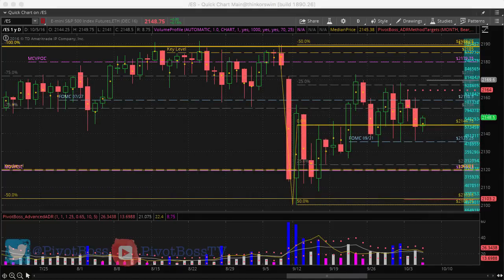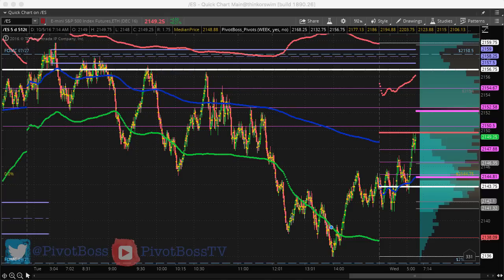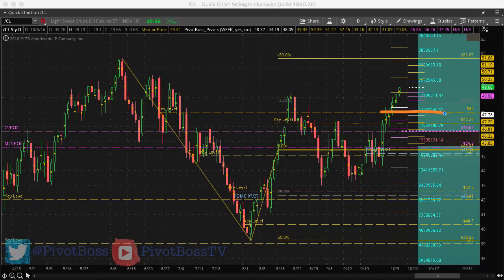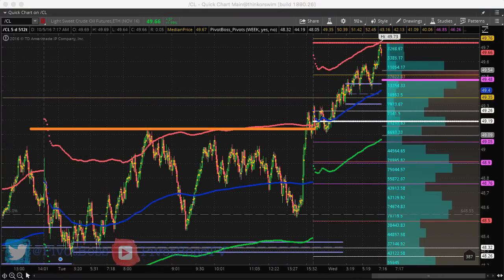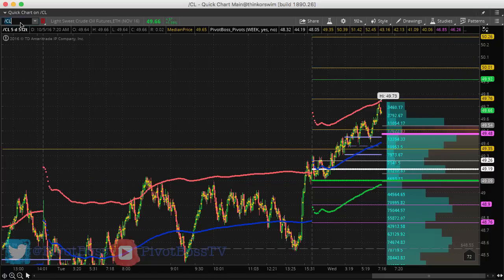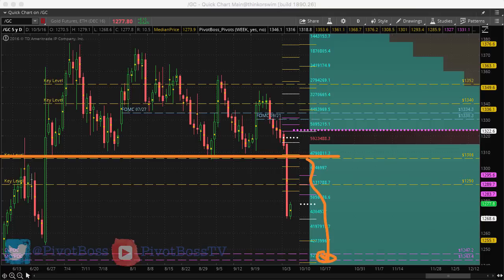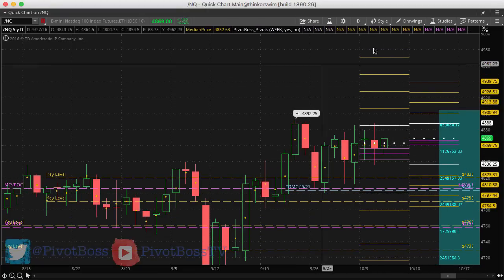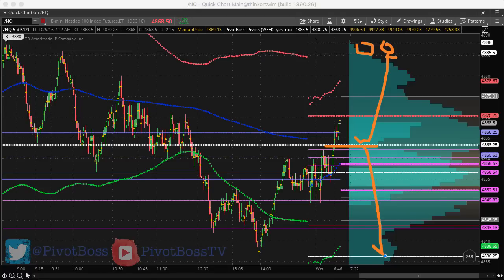PivotBoss Pre Mkt Report 10 05 16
PivotBoss Pre-Market Analysis for October 05, 2016, including key ranges and levels to watch for the upcoming day and week of trading.